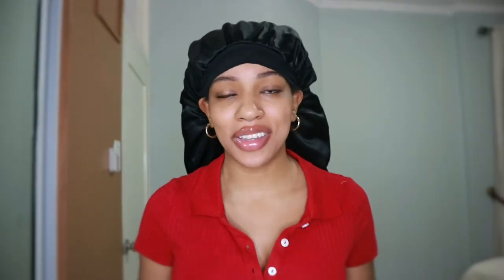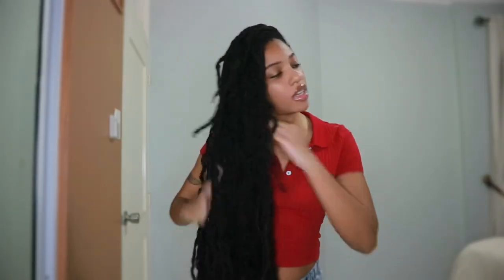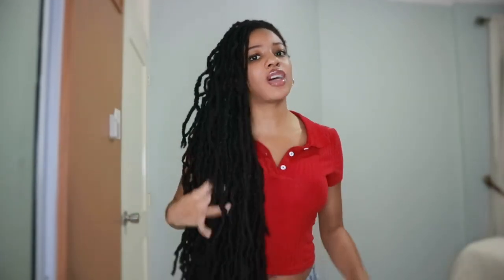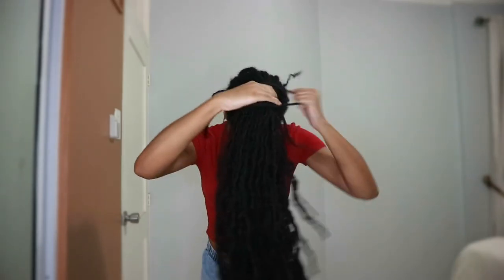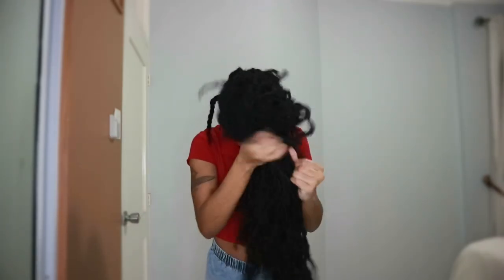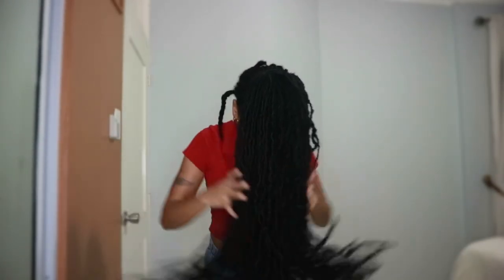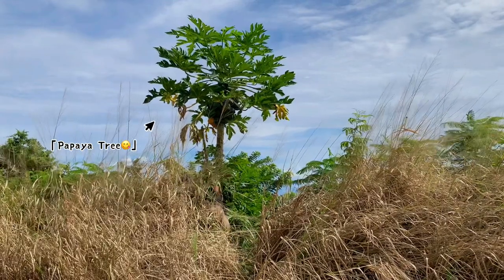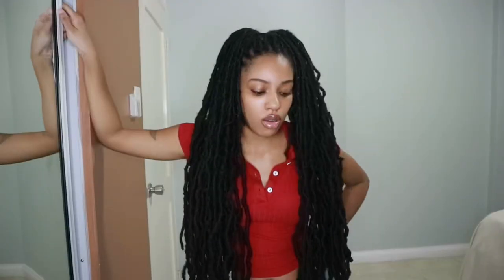My Locs Morning Routine…I have so much New Growth🫣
Click link below to purchase my Ebook

Watch video In HD for best quality